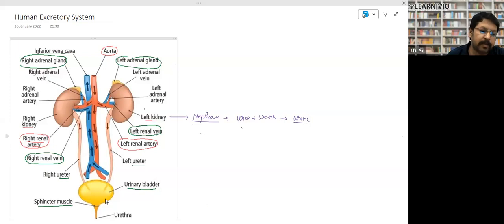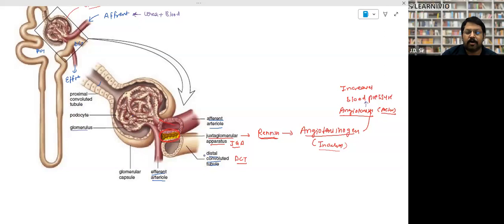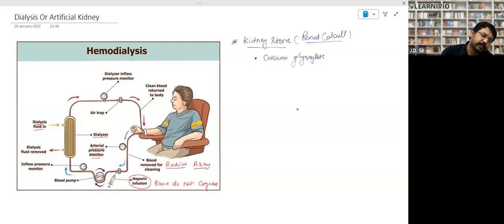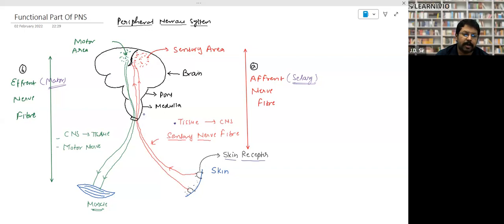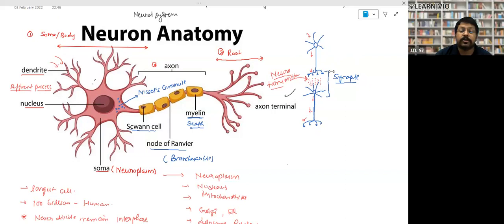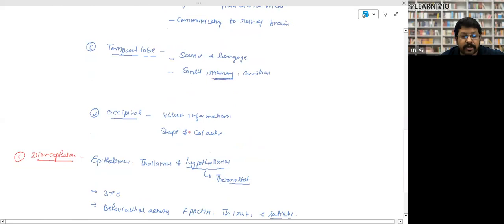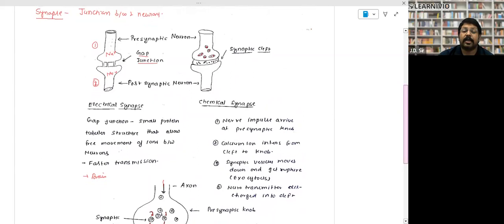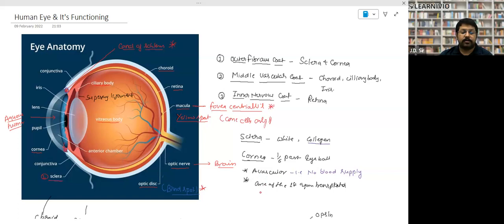Learnivio | Neutral Control NEET Crash Course 2 30-04-2023